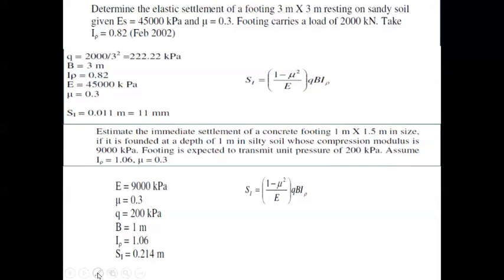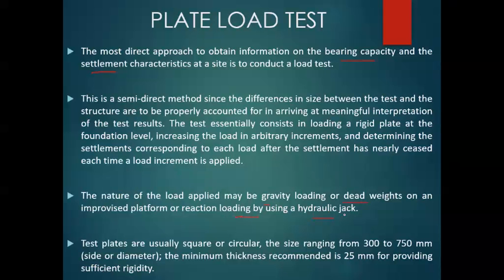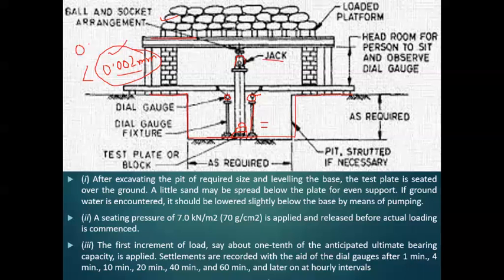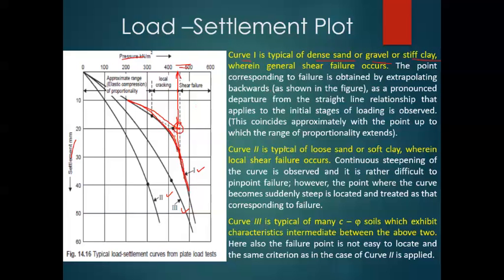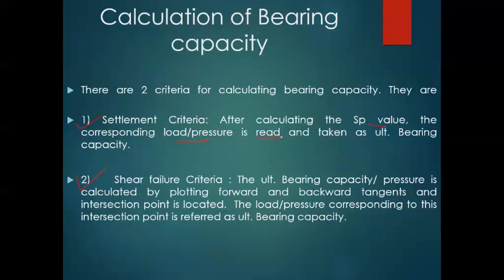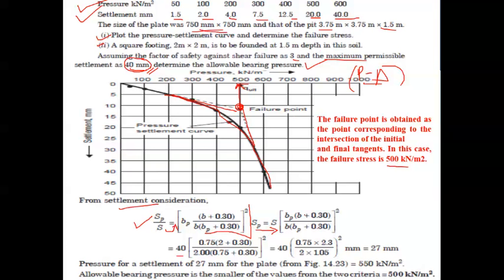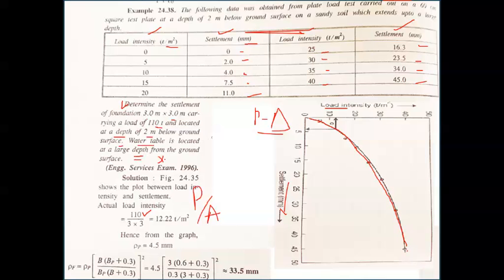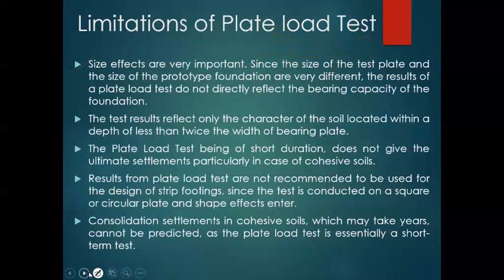Advanced Geotechnical Engineering | Module 2B | Settlement Analysis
In this particular video lecture numerical problems on immediate settlement and Plate load test procedure +Problems + Limitations of Plate load test are discussed.